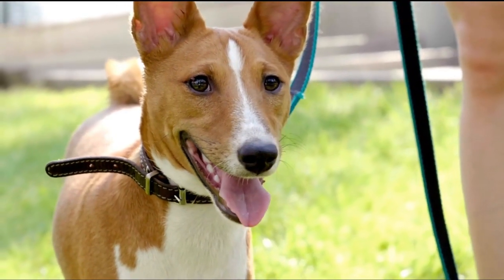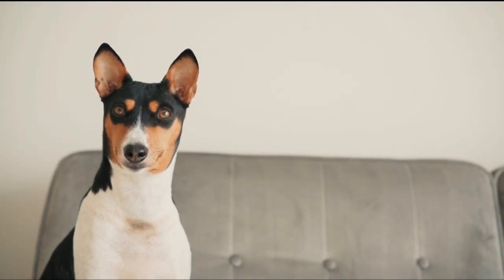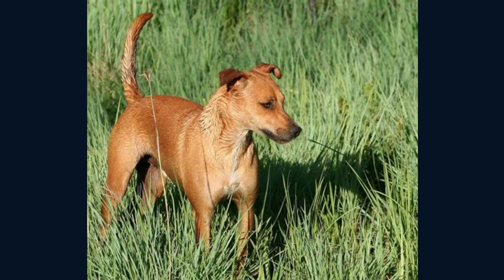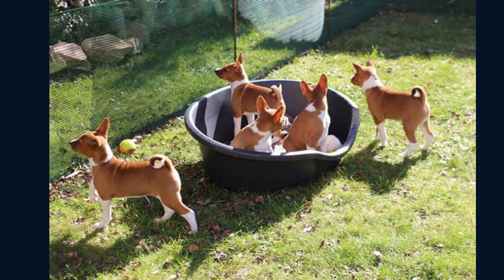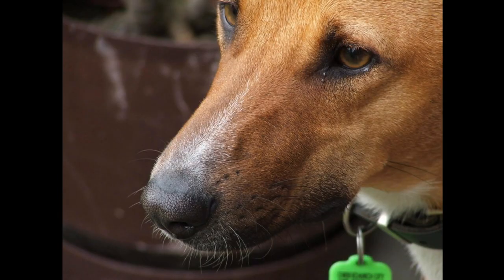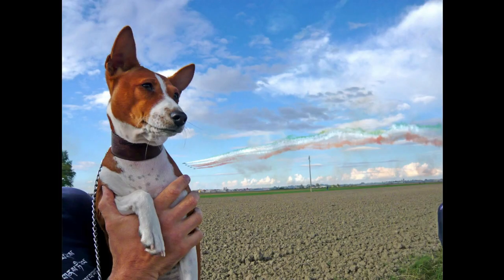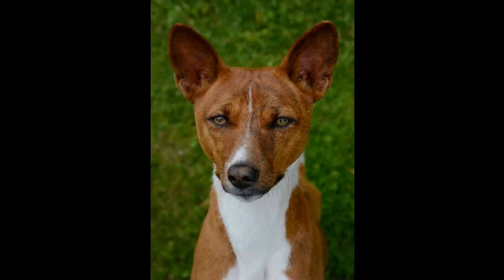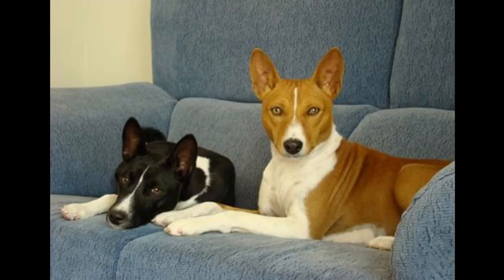Basenji: Things to Know about Before Getting A Basenji Puppy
The Basenji is a hunting dog breed originated in Central Africa. It's also known as the barkless dog because it produces yodel like sounds due to its unusually shaped larynx. For this reason the African tribes tie bells around them for hunting purposes. The breeds original foundation came from the Democratic Republic of the Congo. The dogs origins date back to ancient Egypt where traits of the Basenji can be found carved in stone on tombs of the Pharaohs. Basenjis were discovered by Westerners in the Congo region of West Africa in the 19th century. The Basenjis other known names are African bush dog, African barkless dog, congo dog, or congo terrier. The breed was officially accepted into the AKC in 1943 and the breed became more popular after starring in the 1954 film Goodbye My Lady. According to American Kennel Clubs Registration Statistics, the Basenji got 87th rank in the most popular dog breeds in 2021.

Basenji dogs are clever and intelligent. It's good advice to provide interactive dog toys to keep your pet mentally stimulated. They are great hunting dogs. Basenjis bond strongly with family, and are less allergenic than some other dog breeds. They shed very little, and are known to be low maintenance dogs. Basenjis are great watchdogs. They will defend their people and property when challenged. They are also very kid friendly dogs, and are recommended for an apartment lifestyle.

For the cons, it has to be mentioned that they are only recommended for experienced dog owners. Basenji dogs are not an ideal first time pet. They are known to be clever escape artists. They can be very stubborn and the phrase "willing to please" is unknown to the Basenji. They are independent minded, and not easy to train. They don't like water. Prepare for mass destruction when you leave them alone at home before being completely trained. Basenjis dislike cold and rainy weather conditions. They have a strong prey drive and are not very cat friendly. Never allow your Basenji run without a leash. They have high wanderlust potential, which means this breed has a strong desire for exploring the world. These clever dogs also may appear reserved towards strangers. Basenji dogs can be very nervous when going out at night. They have a strong tendency to nip, chew, play, bite, or hurt people. It's not the best dog breed for office environment appearance. Basenji dogs are rather small, short haired with erect ears, tightly curled tails, graceful necks, long legs, short, back, almond shaped eyes. The male height is 17 inches and female is 16 inches. The average weight is 23 pounds. The average lifespan of the dog is 13 to 15 years. The litter size is 4-5 puppies. They come in different colors, such as red, black tri color, brindle with white markings and tan.

The Basenjis' temperament can be described as independent, smart, poised, stubborn, alert, energetic, curious and affectionate. The Basenji tends to become attached to a single human. They refuse to go outside in any sort of damp condition and like to climb. The Basenji requires minimal grooming and can be described cat-like in his grooming habits, and he keeps himself very clean. He shouldn't need a bath more than every few months. So they don't have the typical doggy smell. If you keep an immaculate home, you will appreciate that Basenjis shed very little.
The Basenji dog breed has a strong prey drive, and they cannot be trusted off leash unless in a well fenced area. The Basenjis smooth musculature allows the breed to move with ease and agility, so it's no surprise they tend to excel in agility competitions. These dogs do require a lot of daily exercise to keep them from getting bored. Keep in mind a bored Basenji is a destructive Basenji. Enrolling them in canine sports is a good idea. They are not the easiest dog to train and their understanding of new commands needs 100 to 500 repetitions. According to research they are the second least trainable dog. The first one on the list is the Afghan Hound. So it's recommended you put them into early socialization and puppy training classes. This is due to their high energy levels, intelligence and the strong habit to misbehave.